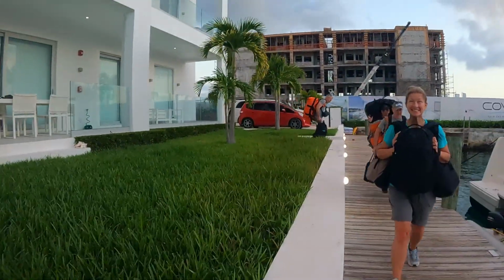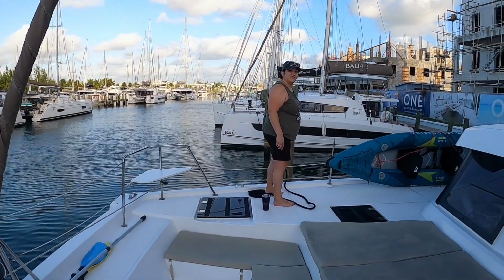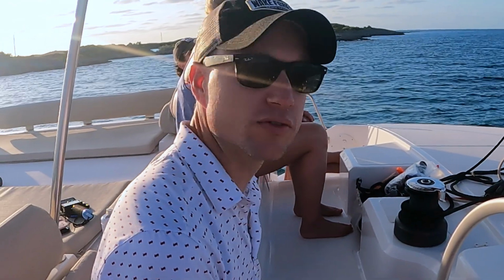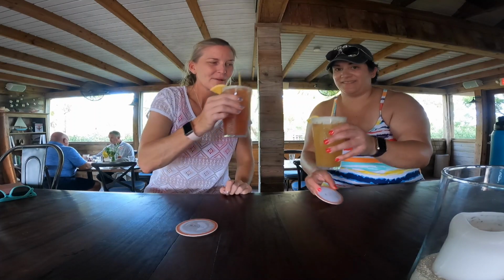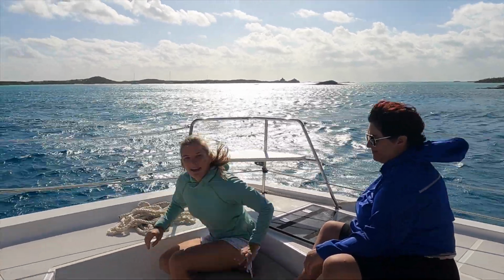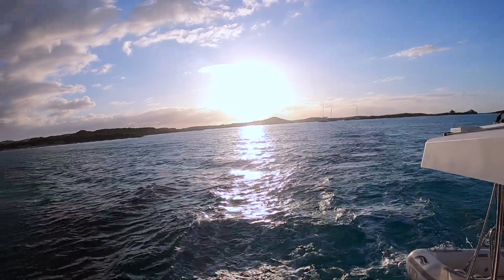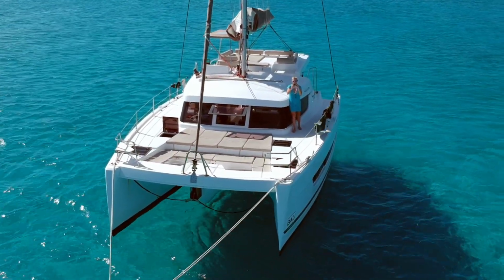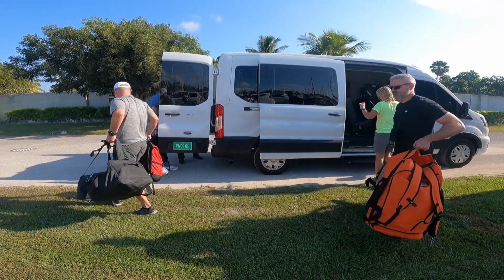Exumas Sailing Dec 2022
After a two year covid hiatus, the crew finally sets sail for the Exumas Islands 3-10 Dec 2022! Join us as we travel to Allen Cay, Norman Cay, Shroud Cay, Warderick Wells/Exuma Park and more!